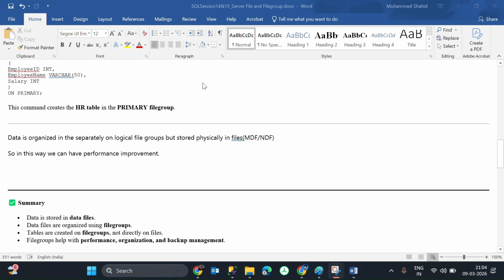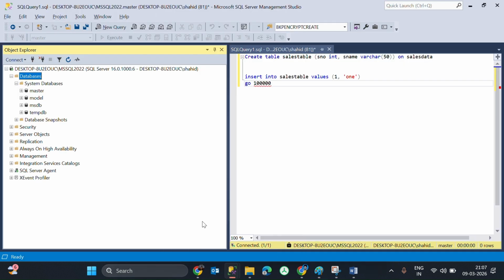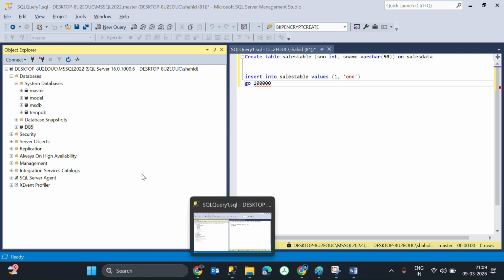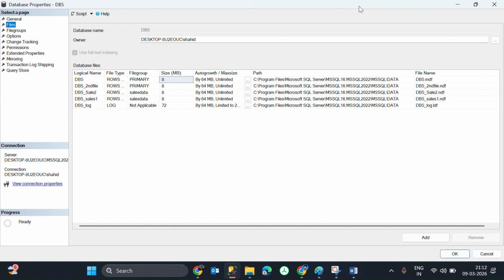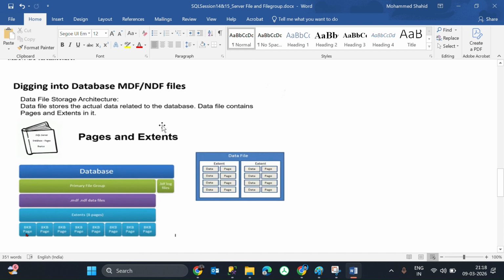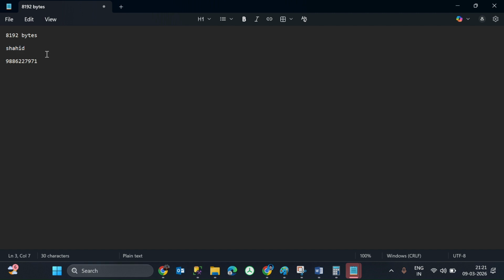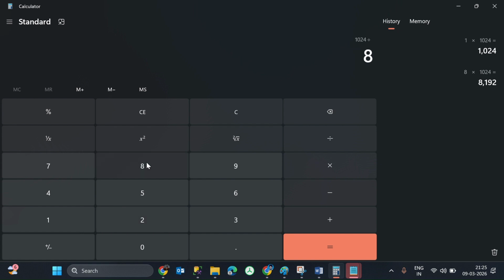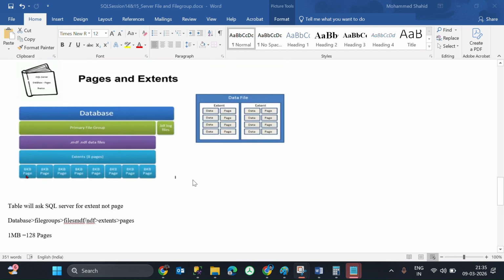SQLsession15| Understanding SQL Server MDF/NDF Architecture & Filegroups Simplified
Dive into SQL Server file and filegroup architecture in this simple guide! Learn how MDF, NDF, and filegroups work, and understand how SQL Server allocates storage:

How tables request extents, not individual pages

Structure: Database → Filegroups → Files (MDF/NDF) → Extents → Pages

Quick math: 1 MB = 128 pages

Tips for better database design and storage management

Perfect for beginners and SQL Server enthusiasts who want a clear overview of database storage architecture.